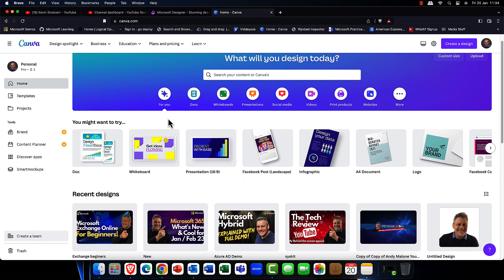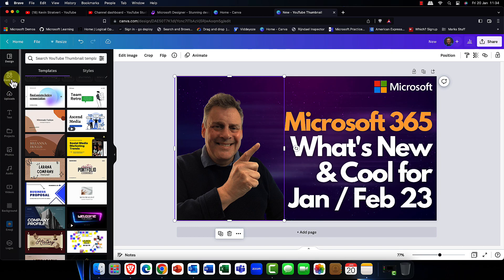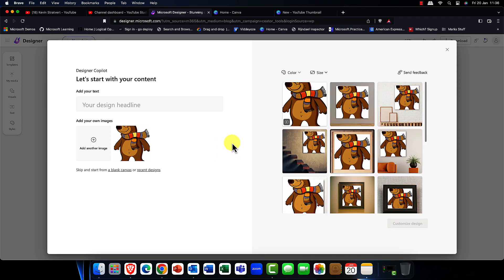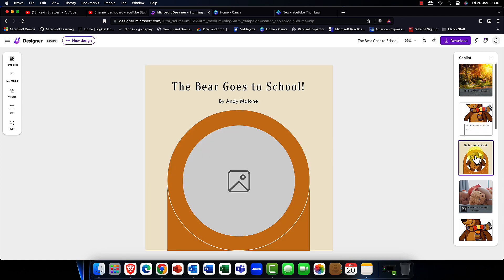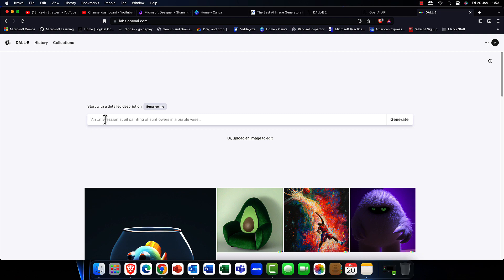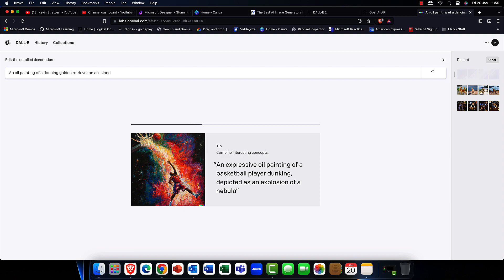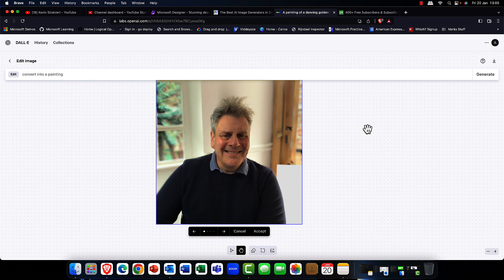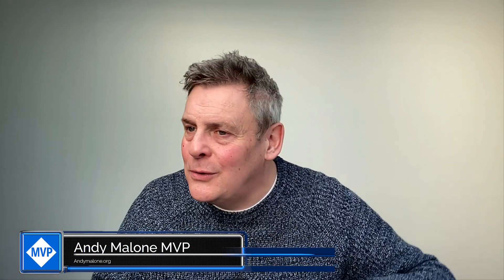Microsoft Designer V.s Dall-E FIRST LOOK!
In the latest episode of the Tech Review I take a look at the all new A.I driven graphics package, Microsoft Designer. With its slick new interface and powerful A.I. It not only generates mind boggling images, but also provides a platform that will help you take your design skills to a whole new level. Microsoft Designer is currently in public preview, and before it goes wild I wanted to try it out and compare it with other cool A.I tools out there such as Dall E, and ask does Microsoft have what it takes. If successful this new shiny app, will be a worthy piece of tech for its Microsoft 365 platform.

More details on me can be found at Andymalone.org